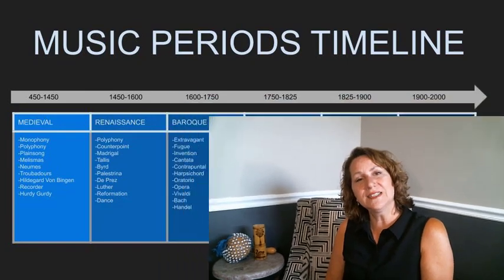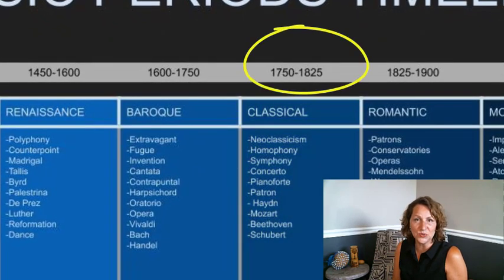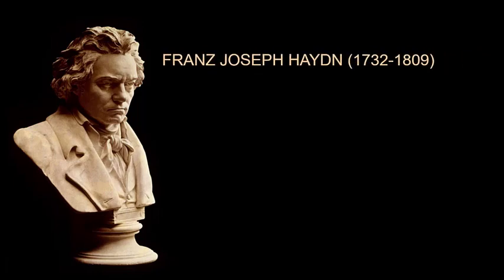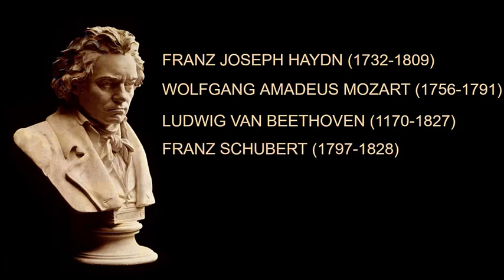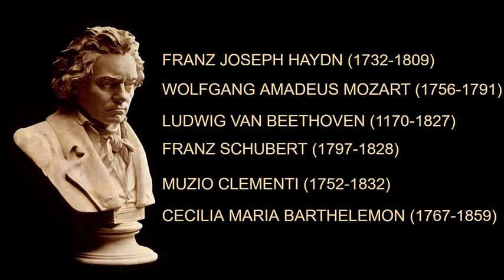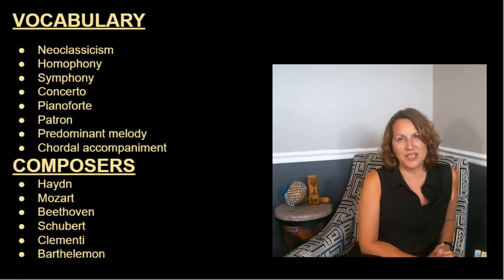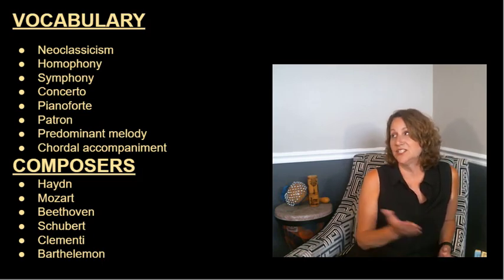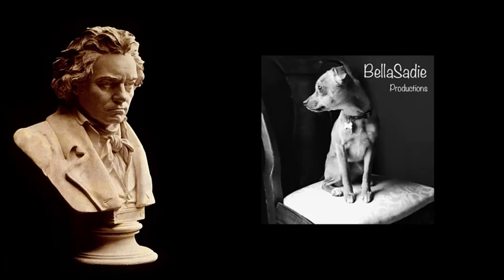MUSIC HISTORY - THE CLASSICAL PERIOD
This is a music history lesson on the Classical Period of music.
It is a general overview that I used with middle school students to introduce them to this era.

TOMPLAY is a great way to learn music, with over 80,000 interactive scores to choose from.  Currently, they are offering a 14 day trial.